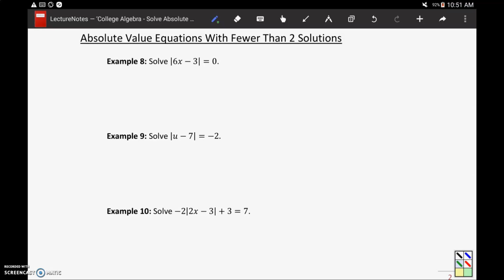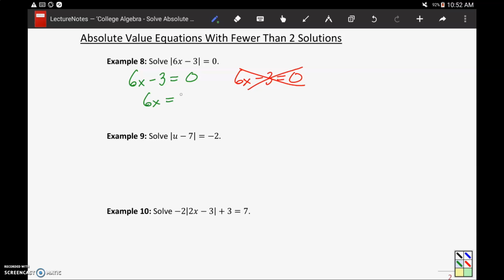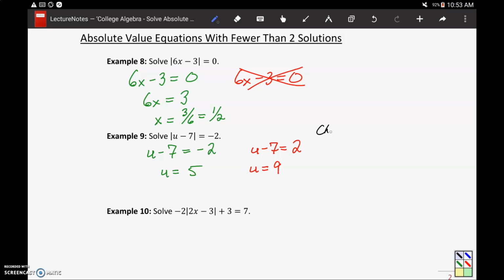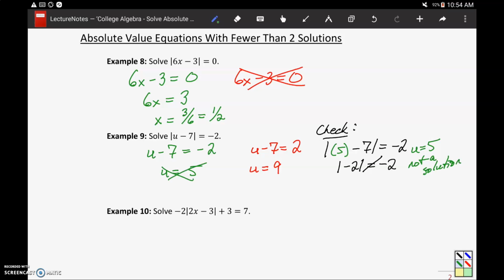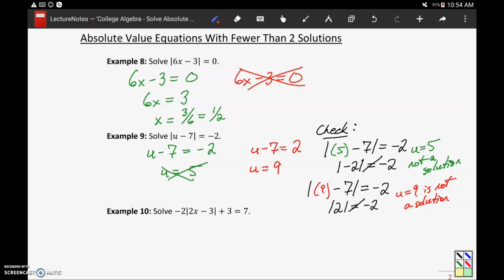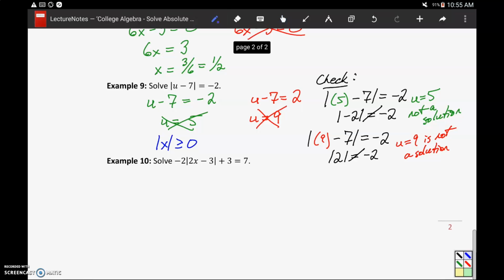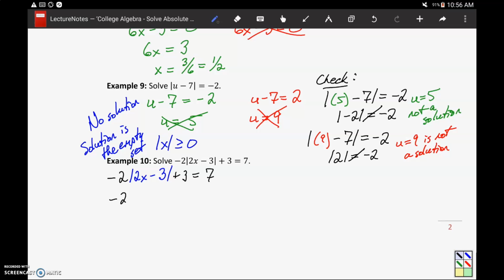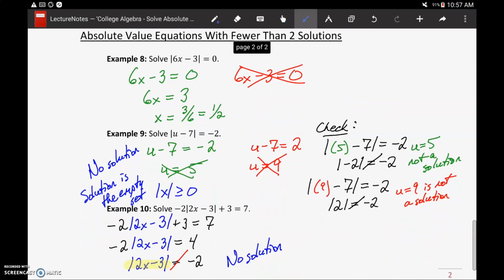Absolute Value Equations With Fewer Than 2 Solutions